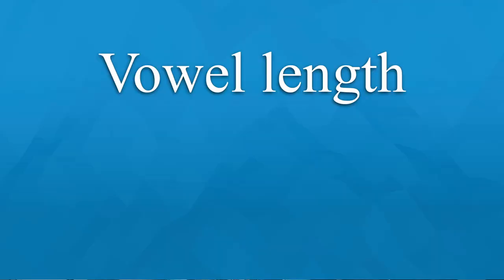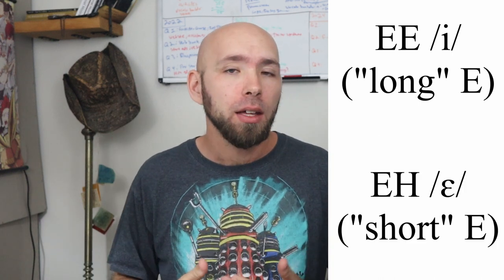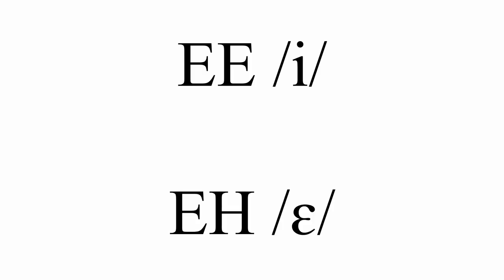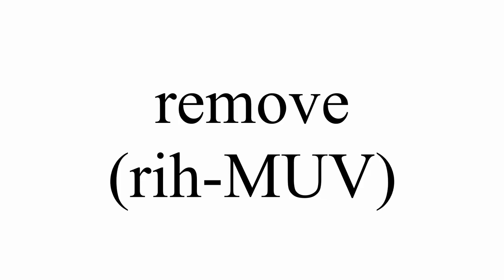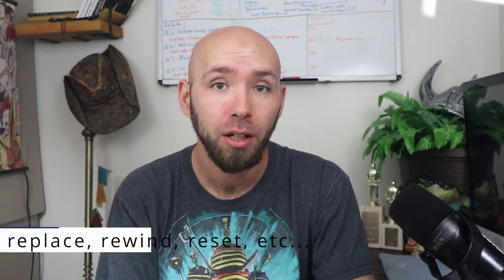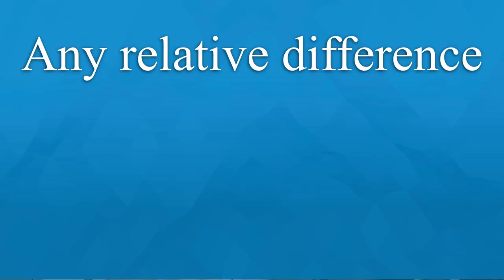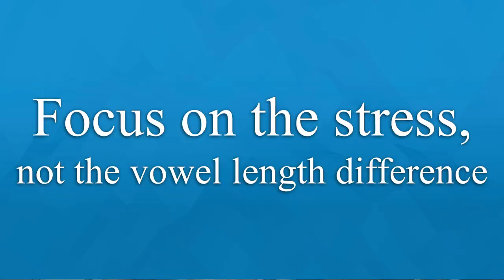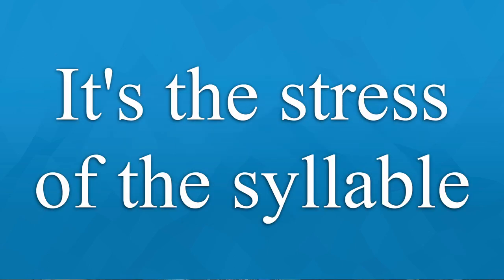The Truth about Vowel Length that You Don't Want to Hear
The concept of "vowel length" is applied to English in two ways. One is factually incorrect, the other is misleading. BOTH are bad for your English and lead to unnecessary problems/confusion. I wish English teachers would stop using these terms.

And don't forget to download your FREE English Hacks Phonetic Transcription guide and learn more about it in this video

YouTube Memberships Shoutouts (for the "English Hacker" level): Andrii Holovko, Rafal Ficek

Want to improve your reading (and listening) with a specially designed interface that makes it fast and easy to look up new words and review them later?

Getting Started: (0:00)
Vowel Length is Not Phonemic in English: (1:04)
Two Uses of the Term "Vowel Length": (1:42)
1) "Long" E vs "Short" E: (2:26)
2) Kit vs Kid: (6:15)
Speed/Clarity of Speech (Range): (8:18)